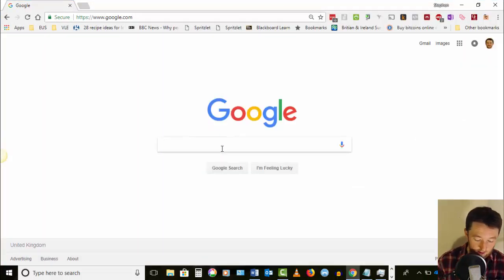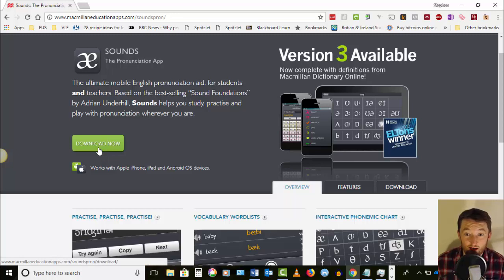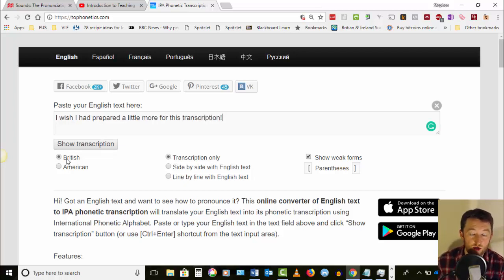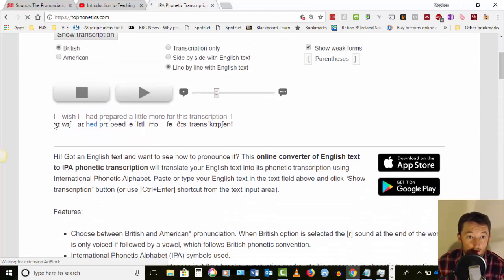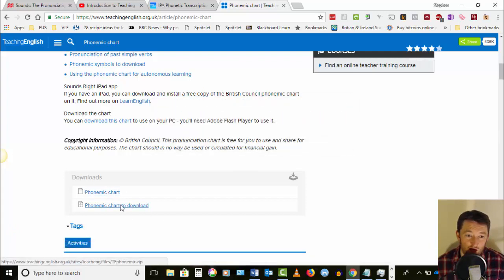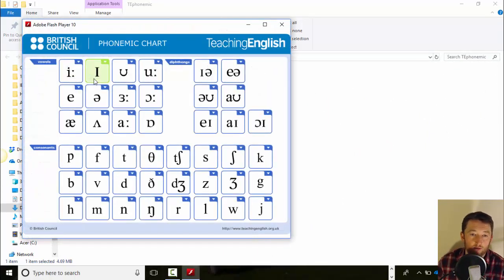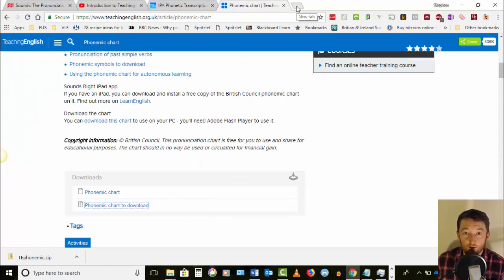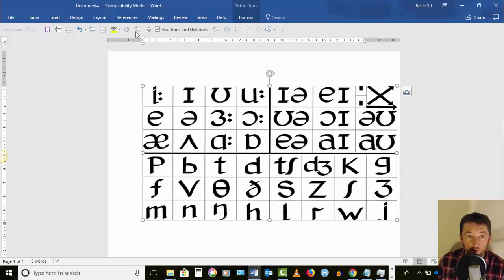CELTA Phonemic Chart - How to learn it easily?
✍️CELTA Helper Student Notebook & Diary
📖📖 CELTA Survival Guide (Paperback & Kindle)
Want next level CELTA Helper content? II

Looking to learn the phonemic chart for your CELTA course? Here are 5 tools and resources to help you get to grips with it in no time!

▶ Cheapest CELTA Course in the World: Every Course in the World for Less Than £1000

▶ CELTA Assignment 2: Language Related Tasks - Quick Guide With Worked Examples

▶ CELTA Course Interview: How is it, what do they look for and is it mainly about grammar?

PS I highly recommend audiobooks through Amazon's Audible app as a way to stay sane while taking a CELTA course or other studies. I say this as when I am studying, I often don’t feel I have any time to read for leisure or fun, which frustrates me in a big way! Audiobooks have helped me to get back some of that leisure time as I still have the mental energy or capacity for an audiobook when I might not otherwise read.